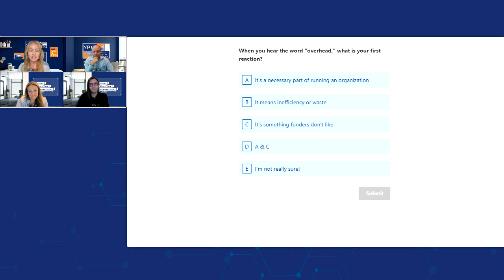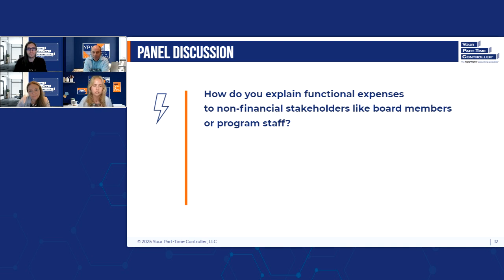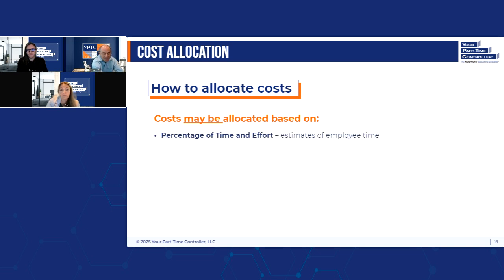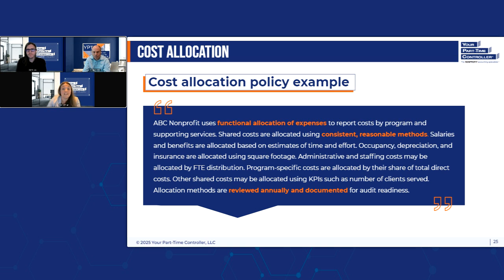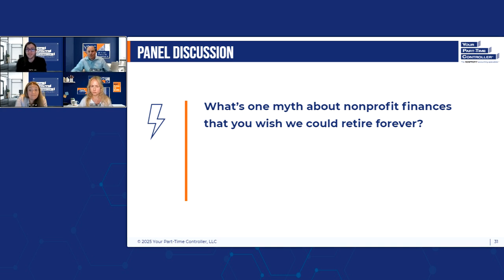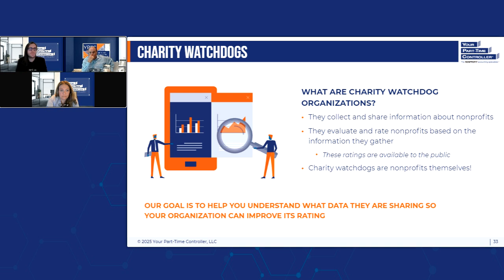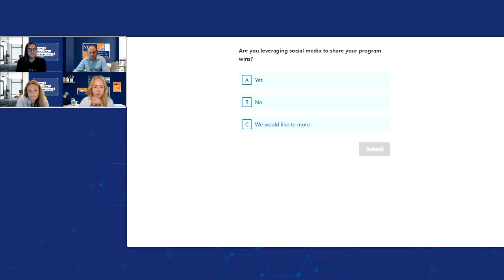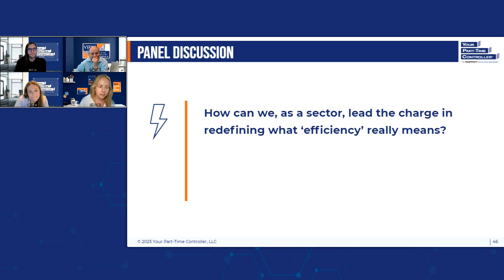More Than Admin: How Overhead Powers Your Mission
On Demand Webinar from June 2025

Let’s talk overhead — what it really means and why it matters. In this webinar, nonprofit accounting experts will break down functional expenses, explore real-world cost allocation practices, and discuss how overhead affects external perceptions — from watchdogs to funders to other stakeholders. We’ll move beyond the myths and into how overhead can be a powerful strategic tool when understood and communicated clearly.

Note: Viewing the recording is NOT eligible for CPE credit.